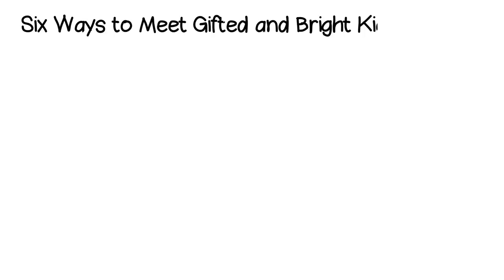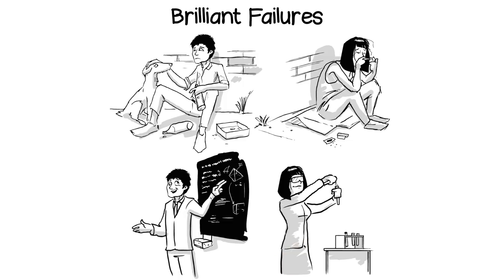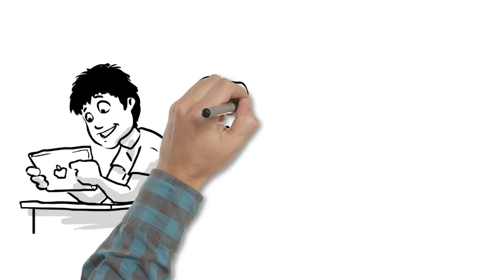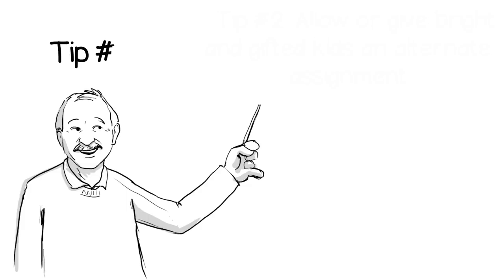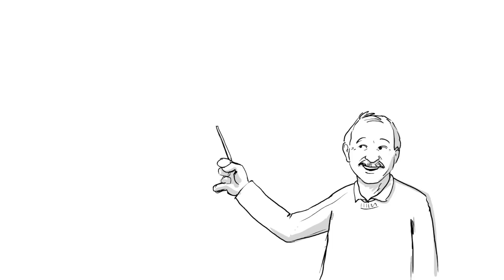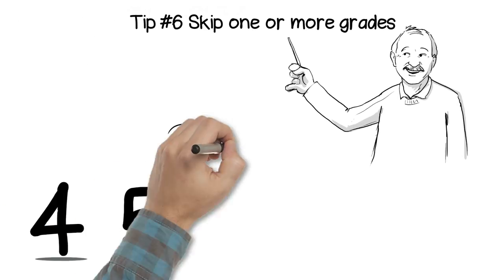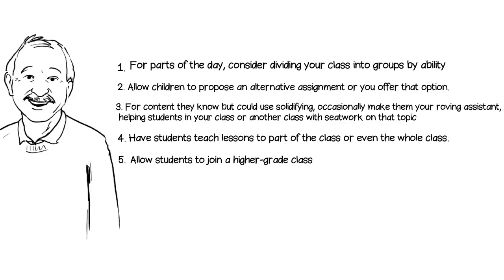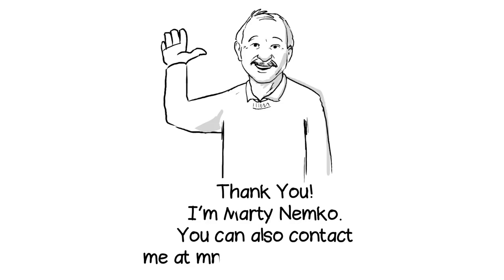Six Ways to Meet Bright and Gifted Kids' Needs Without Much Extra Work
First, note, in a slip of the tongue, I said "succession" when I meant "secession." Sorry.

Here is a slightly more sophisticated and nuanced version of the video's script:

All children are entitled to an appropriate education, to not be bored too much of the time.

But in today's mixed-ability classes and with pressures to focus on low achievers, bright and gifted kids often get shortchanged.

And that's understandable. Perhaps you think they'll do okay without much attention. Alas, there are many brilliant failures. Perhaps you know one. And that's unfortunate because our bright and gifted kids are the most likely to cure our diseases, design helpful new products, and be wise corporate, non-profit, and government leaders.

Here are six ways teachers can better meet bright and gifted kids' needs in a regular class without incurring undue additional work.

1. Cluster group: You may be reluctant to divide your class into ability-based groups because of the extra work of creating a separate lesson for each group. But even if each group has the same lesson, a bright/gifted group discussing it among themselves can be more interesting and result in more learning. For example, if a class is discussing the causes of the Civil War, rather than forcing bright kids listen to lots of low-level comments, discussing it among themselves would likely be more interesting and engender more growth. A teacher might designate one student to lead each group's discussion.

2. Encourage students to propose an alternate assignment. Invite bright and gifted kids (and perhaps others) to propose an alternate assignment they'd find more challenging and interesting. For example, if the standard homework assignment is to write a summary of a short story's plot, a gifted child might propose, for example, writing a character's backstory. With younger children, the teacher might well have to propose the alternate assignment.

3. Make gifted kids your assistant teacher...occasionally. Yes, a student reading on a fourth-grade level develops tolerance and patience by helping a slower child learn to read The Cat in the Hat but is thereby denied the right to learn new things. It's usually best to have gifted students coach others on that which they themselves need solidifying. For example, if they've quickly learned how to estimate the probability of drawing a particular playing card in a poker hand, they could probably benefit by teaching that to a weaker student(s.)

4. Have gifted kids teach lessons to a group or even the entire class.  This goes a step beyond the previous tip. Teach one or more of your gifted kids how to teach a lesson. For example, you might teach them this model for teaching a new concept: 1. Explain why the concept is important.  2. Explain the new concept. 3. Give an example. 4. Walk the class through an example. 5. Have the class do an example on their own. 6. Give feedback on the example. 7. Summarize.  Using that model, have your "student teachers" teach a lesson to a group or even to the entire class.

5. Allow students to join a higher-grade's class for one or more subjects.

6. Consider having a gifted child skip one or more grades. There's good evidence that acceleration can be of great value if the receiving teacher is welcoming of the idea and the child is capable and motivated, even if lacking in social skills. There's just too great an advantage of being in a class in which much more of the instruction is appropriately leveled. Social deficits can be mitigated by pairing the child with a popular child in the higher grade. That child can teach the accelerating child the ropes, help her or him make friends, and the accelerating child starts out with the advantage of being associated with a popular child.

It makes me sad to see so many bright and gifted kids sit stultified for six hours a day, five days a week, for years. They deserve better and so does society.